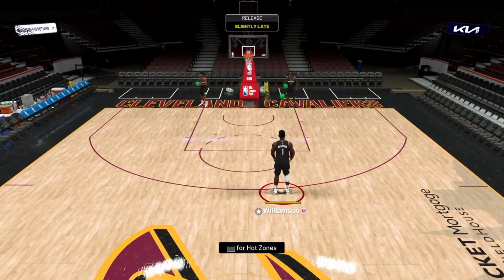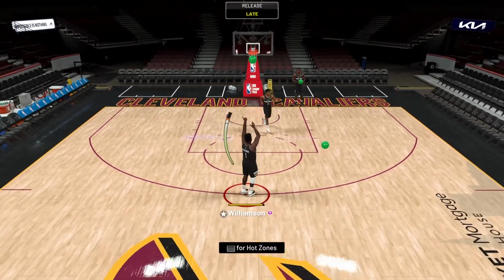This is my new favorite card and NBA 2K22